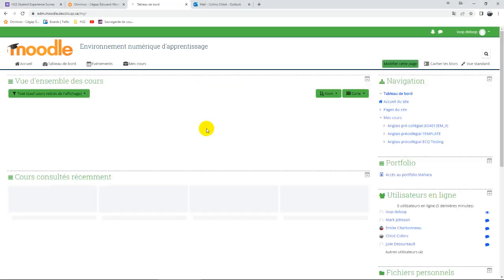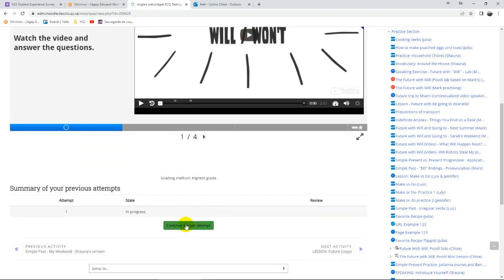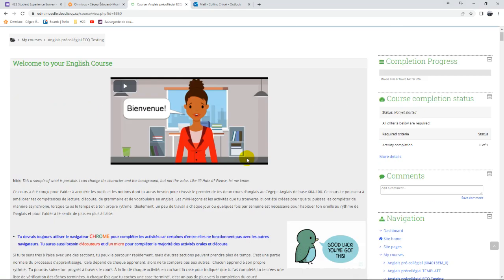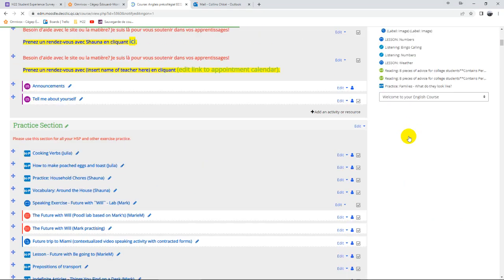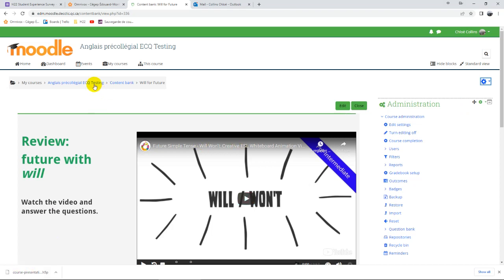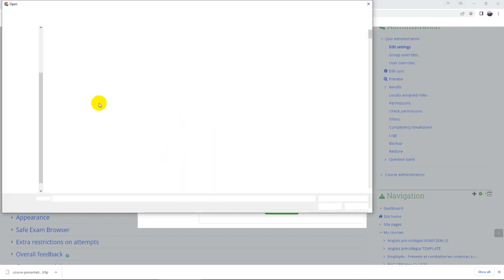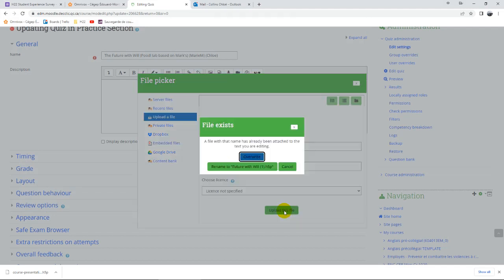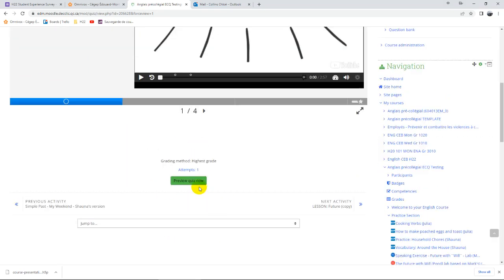How to add H5P to Poodl activities on Moodle.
ECQ 2022